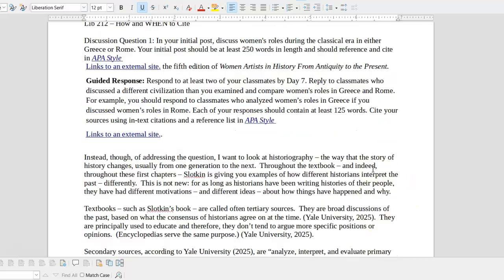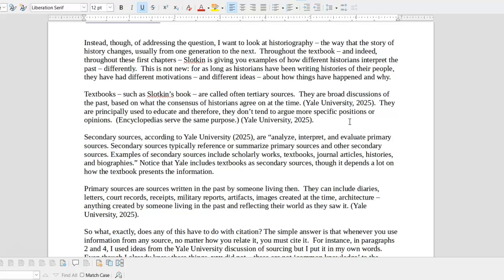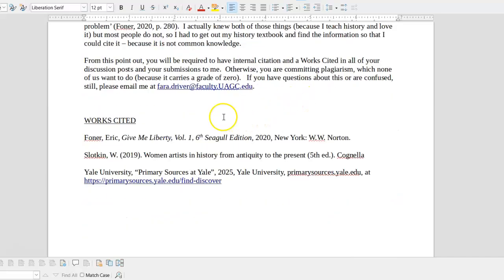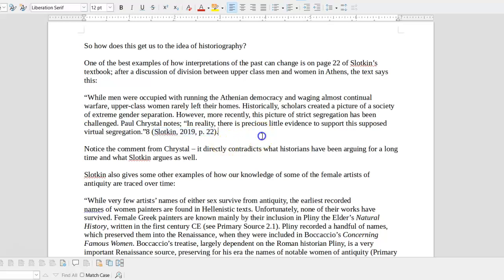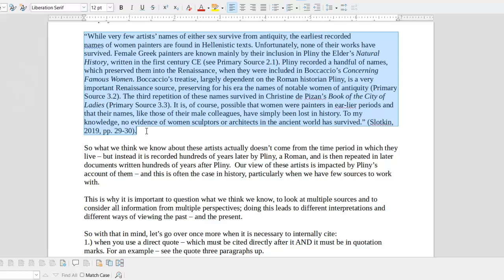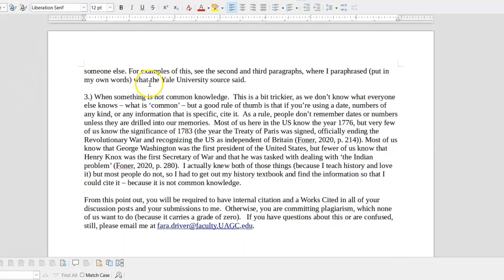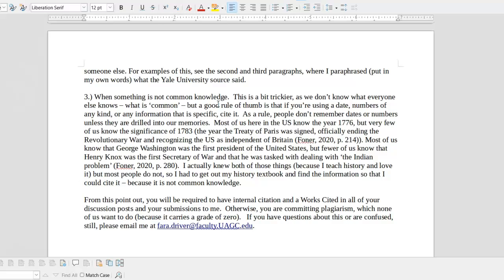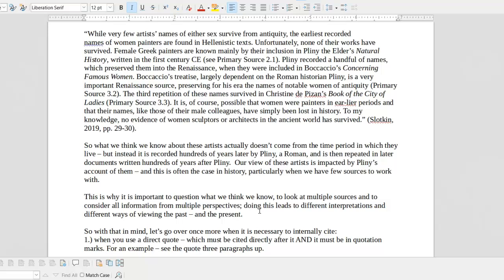When and How to Cite - with Historiography